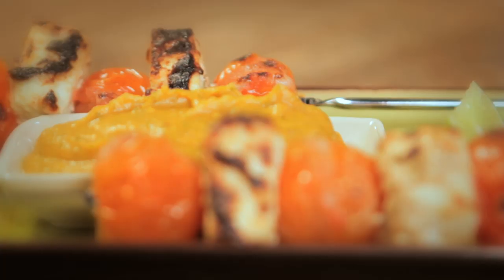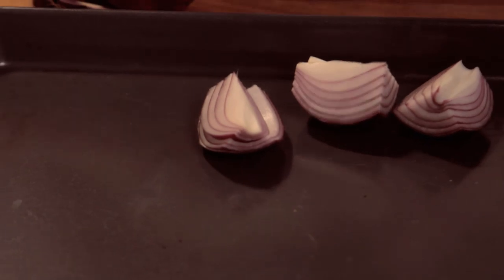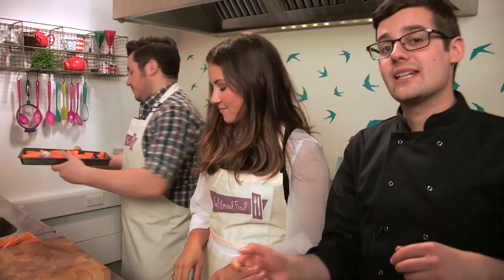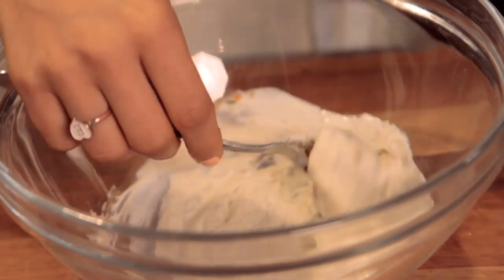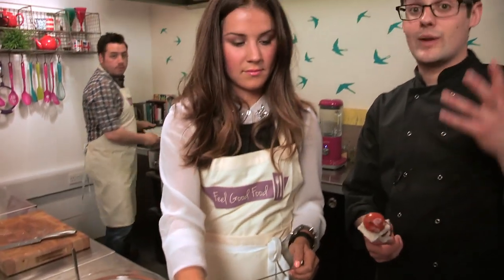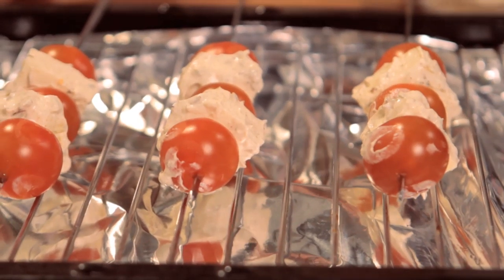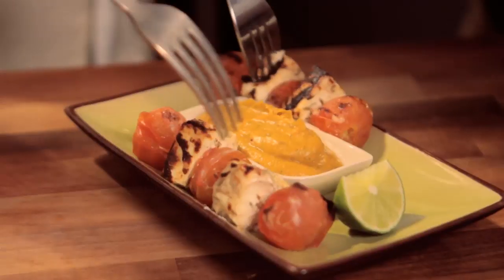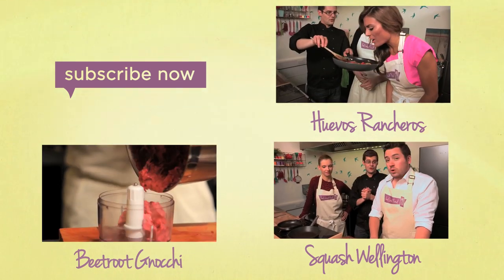BBQ Food Tikka Paneer Skewers | Feel Good Food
Electra joins Ben and Jamie from Sorted Food to make delicious vegetarian food - tikka paneer skewers with a spicy butternut squash dip.